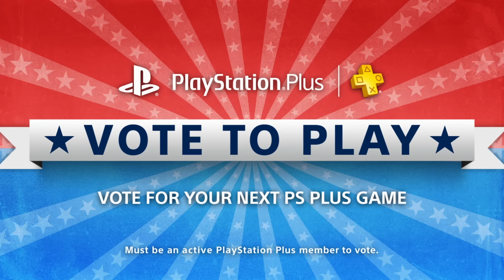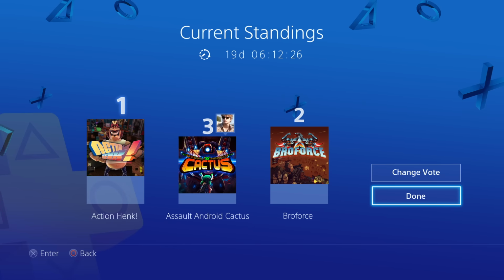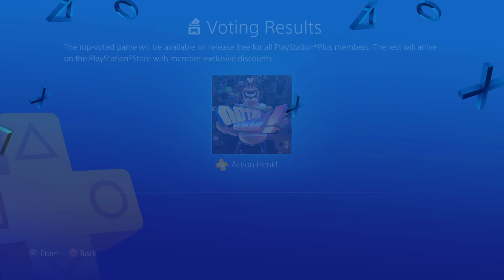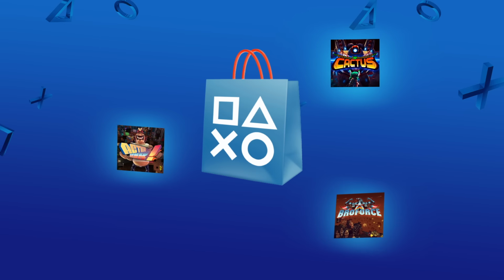Vote to Play - Walkthrough Video | PS4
PlayStation is pleased to announce Vote to Play — our special promotion that enables PlayStation Plus members to vote on one of three PlayStation 4 games for next month’s PS Plus game lineup.  Voting starts Tuesday, February 9th at 8:30AM Pacific and ends Monday, February 22nd, at 8:30AM Pacific. The final result will be revealed after voting closes.  If you’re a PS Plus member and you want to cast your vote, simply log on to PS4 with your PSN account, and access Vote to Play under “What’s New”, “Notifications”, or visit the PS Plus section of the PlayStation Store, where you’ll find details for Vote to Play.

Rated Mature: Mild Language, Use of Tobacco, Comic Mischief, Fantasy Violence, Mild Language, Violence, Blood and Gore